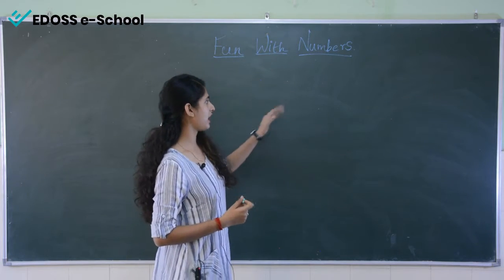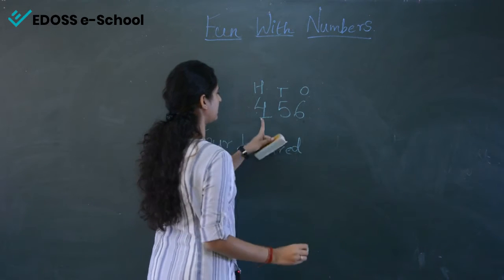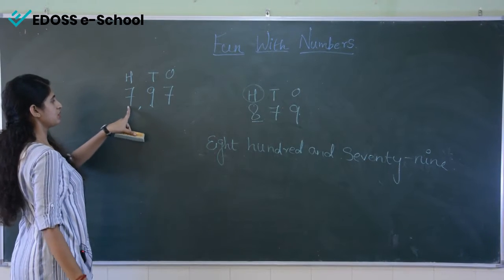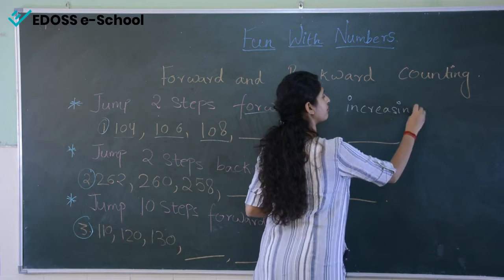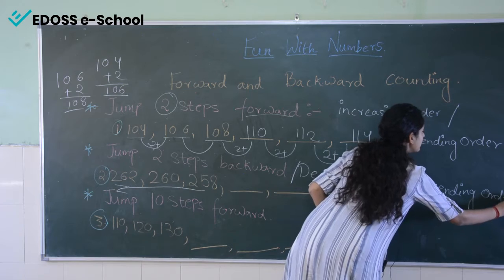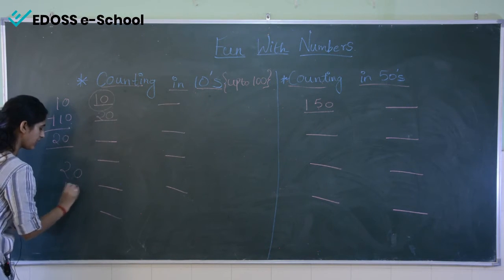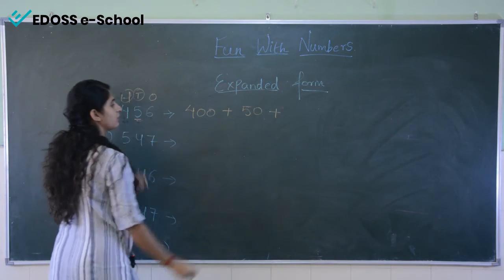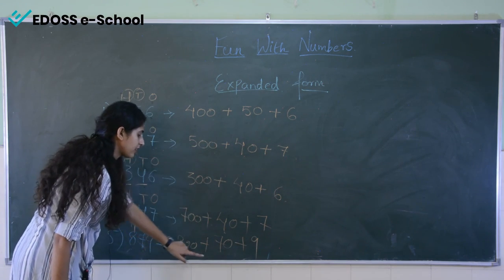Fun with Numbers – NCERT – Class III - Mathematics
The chapter Fun with Numbers deals with the counting of numbers above 100. It also covers forward and backward and expanded form .